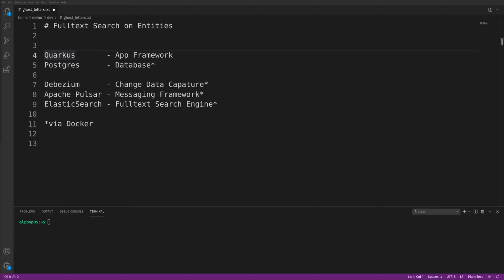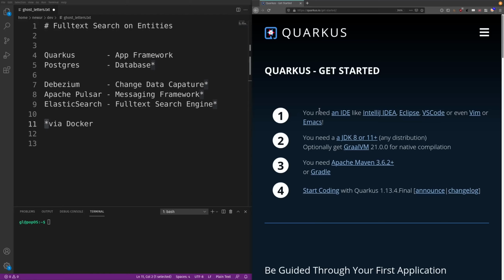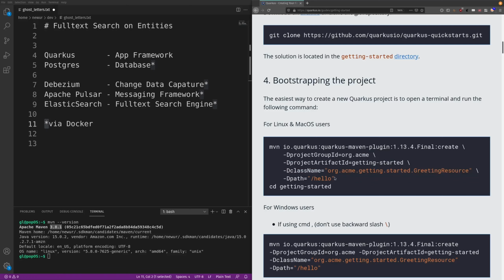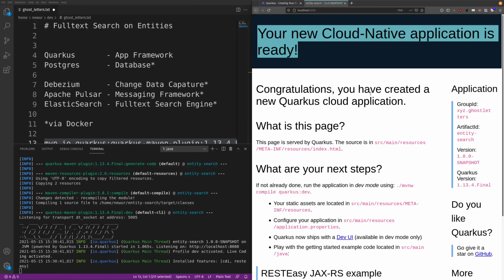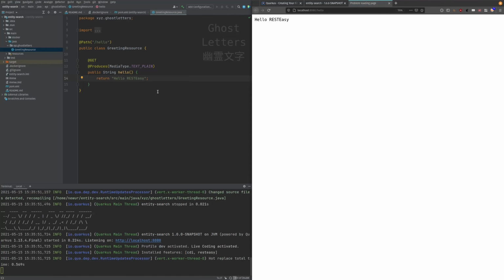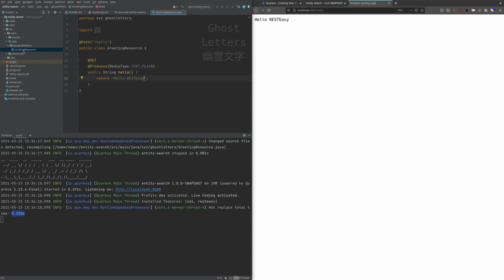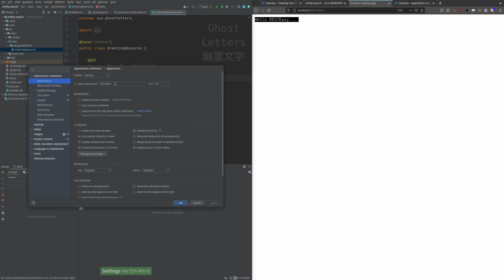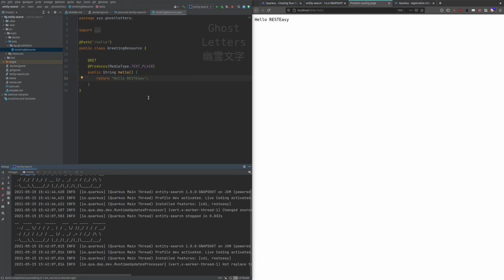Fulltext Search - Part 1 Quarkus App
0:00 - Technology Overview
1:15 - Bootstrap Quarkus App
5:28 - First App Start
6:54 - Look at Default Source Code
7:58 - Quarkus Dev Mode
9:52 - Howto Debug Quarkus
14:58 - Outlook

In this video we create the basic quarkus app. The app will become the central connection between the user, the database, pulsar and elasticsearch.